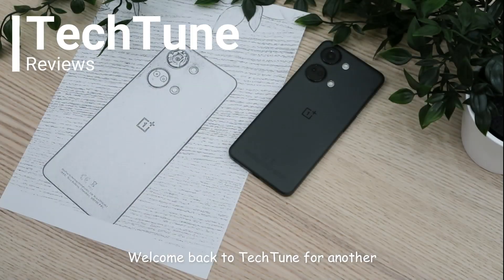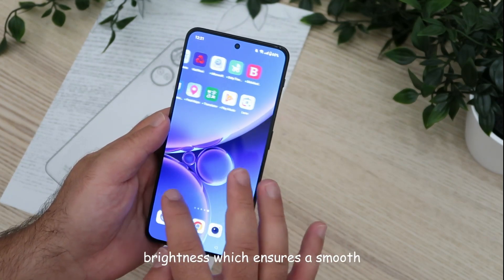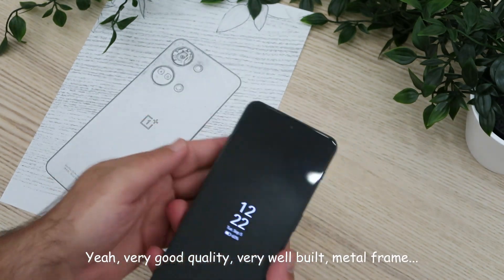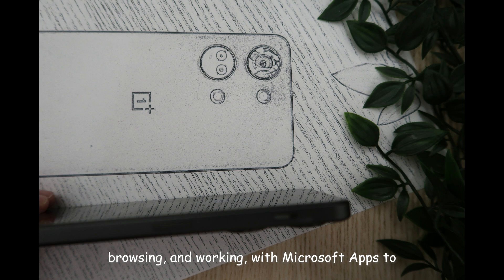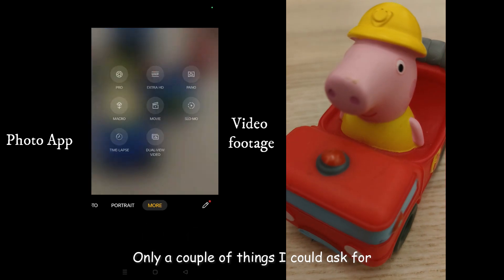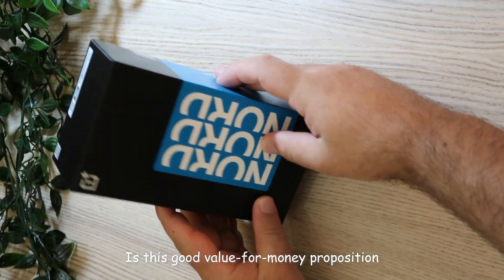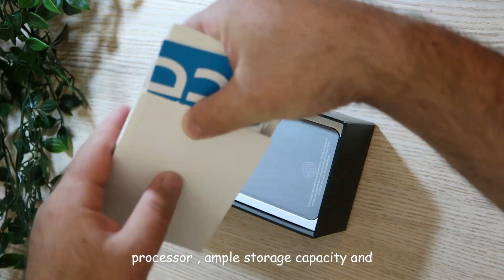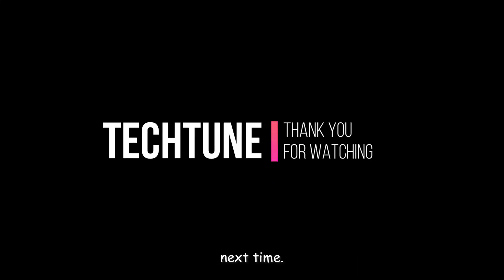OnePlus Nord 3: Could this be your next smartphone? Review and Analysis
Welcome to our comprehensive review and analysis of the highly anticipated OnePlus Nord 3 5G! In this video, we delve deep into all the features, specifications, and performance aspects of this cutting-edge smartphone.

Brief comparison with Oppo Find X3 Neo
Camera used for the video : Canon G7X II

This video is made by Filmora

Get Diamonds by George Georgia and over 1M + mainstream tracks

License ID: ajPgRnOb30e

Timecodes
0:00 - Product Overview
0:14 - Build Quality
2:00 - Software
3:14 - Camera Performance
5:27 - Value Proposition
6:20 - Conclusion